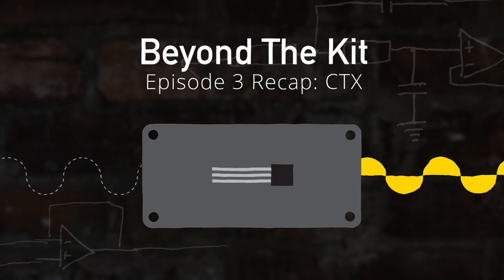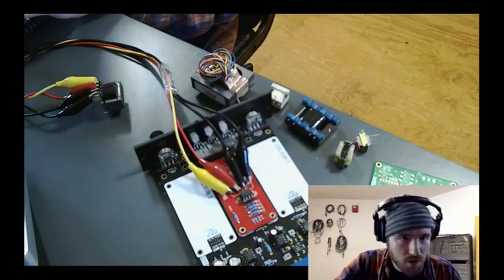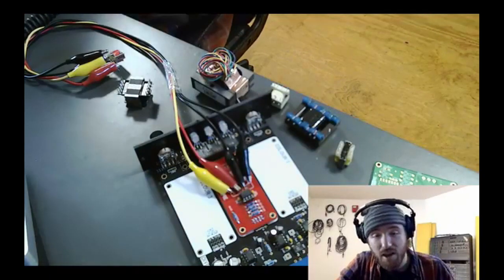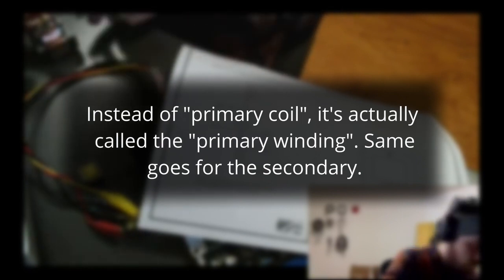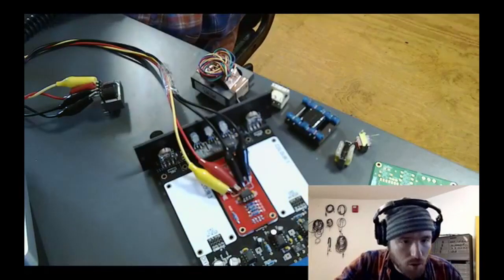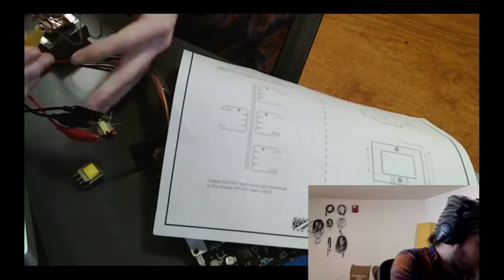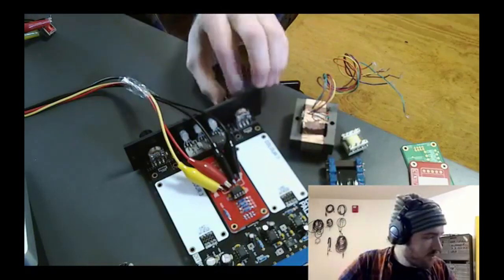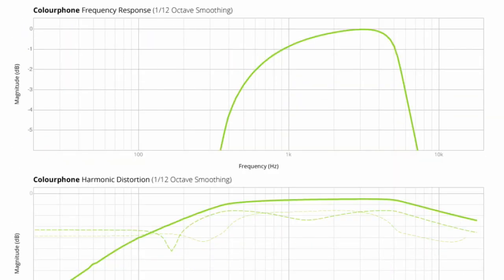Beyond The Kit #3 Recap: CTX Colour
In last months stream, we looked at alternate transformers to be used in your CTX Colour Kit from DIYRE. Watch this Saturday, May 26th as Chris Mods the Colourphone Colour from XQP Audio!